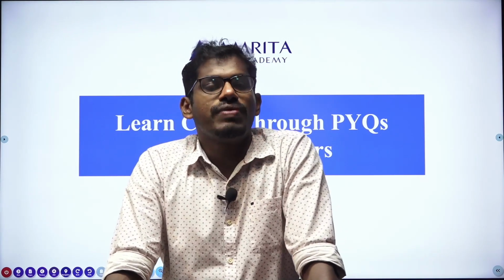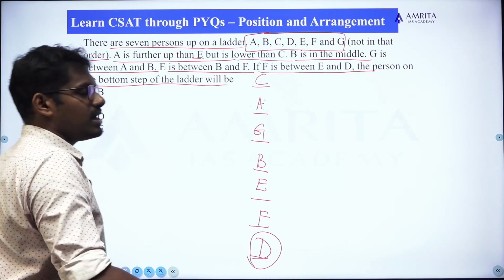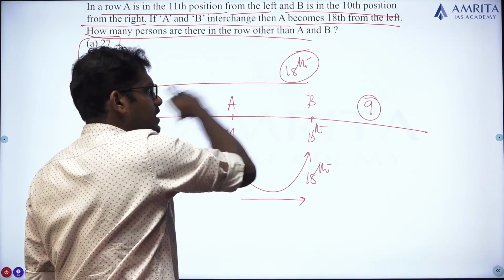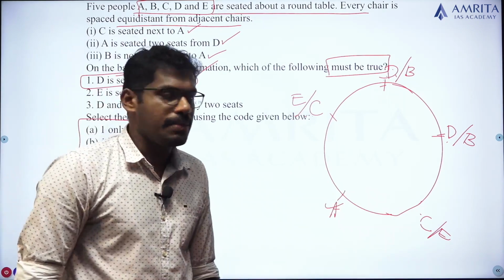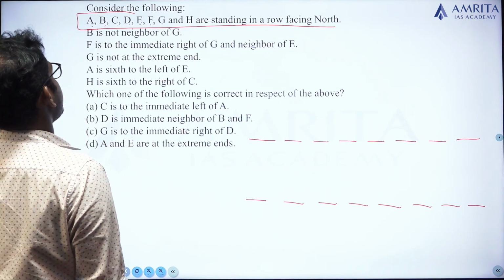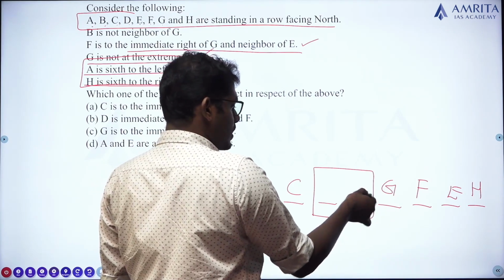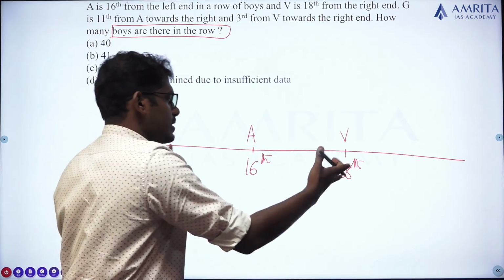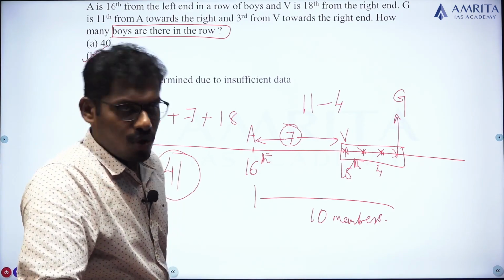Position and Seating Arrangement | CSAT | Previous Year Questions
Master the 9 different CSAT Topics through our PYQ Series

Happy Learning!